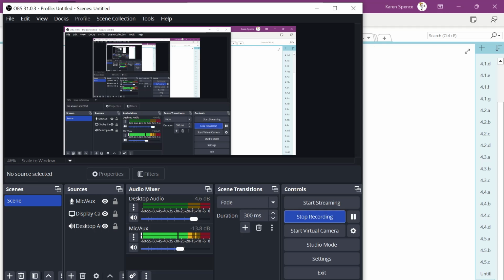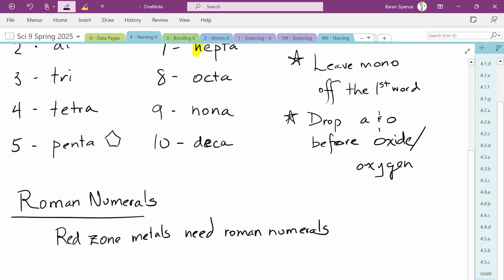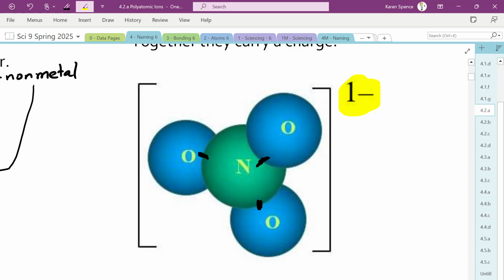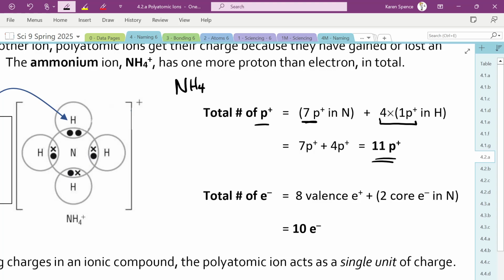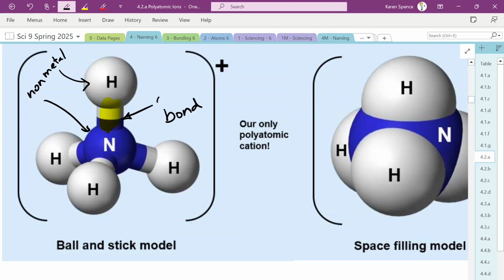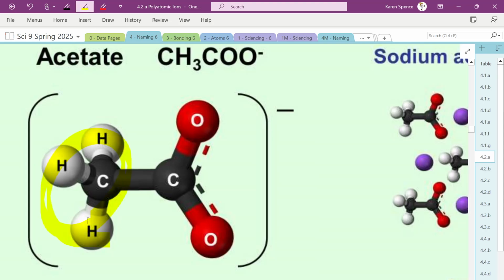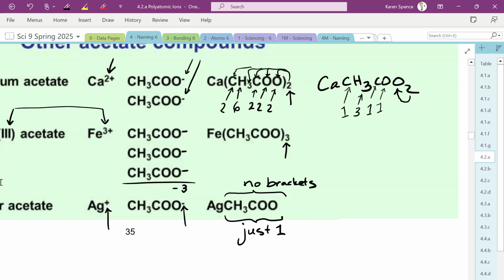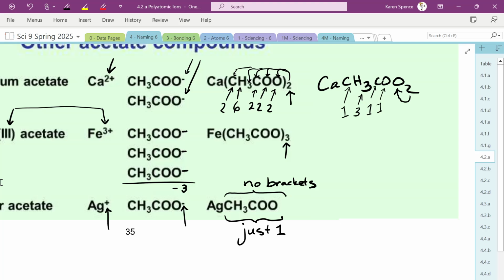2025-04-25 Review Prefixes ; Intro to Polyatomic Ions